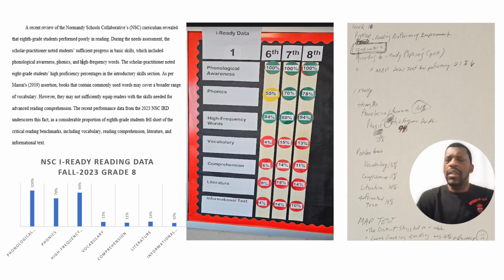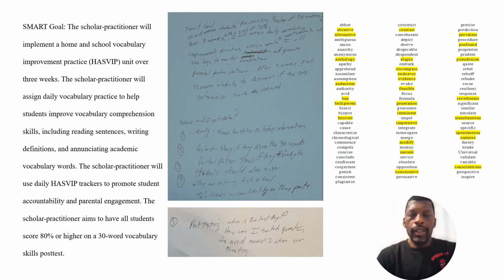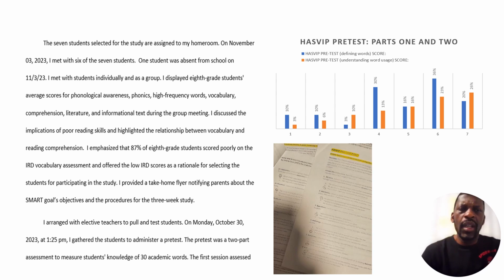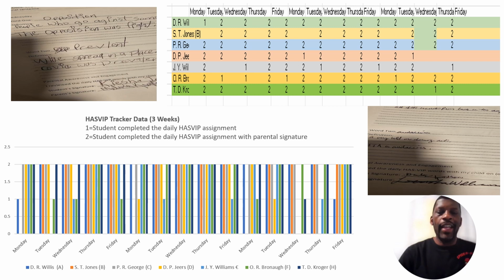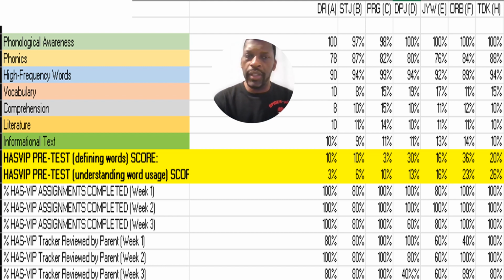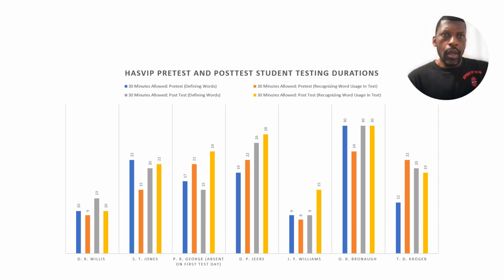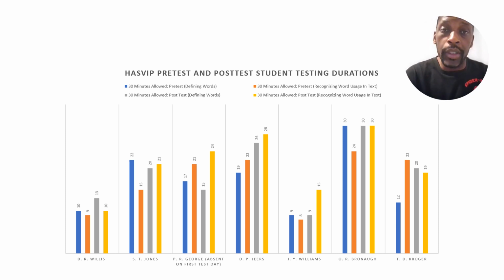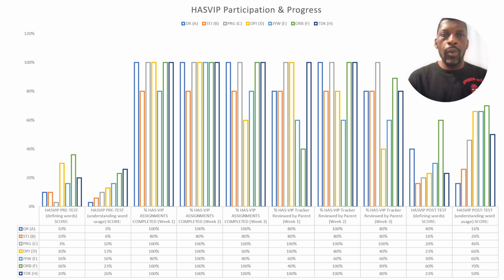FInal Presentation EDA 78700 Jimmy Love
Needs Assessment; SMART Goal; Vocabulary Intervention;  Design Thinking; Curriculum and Instruction; Lindenwood University 2023